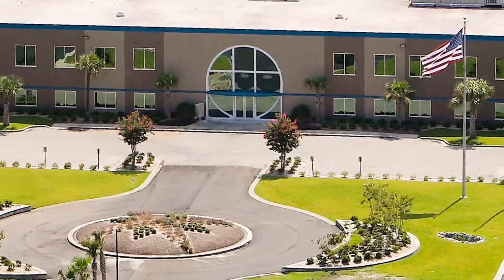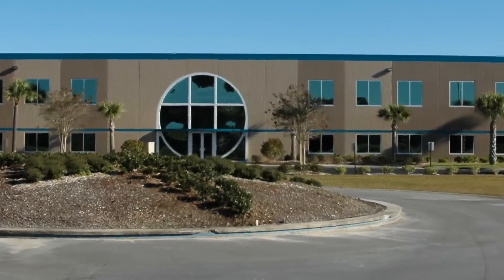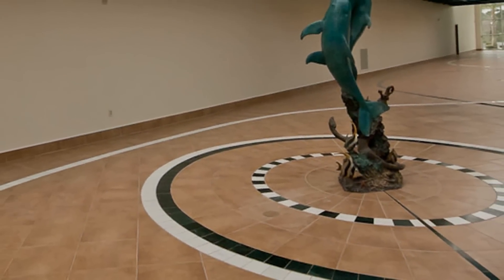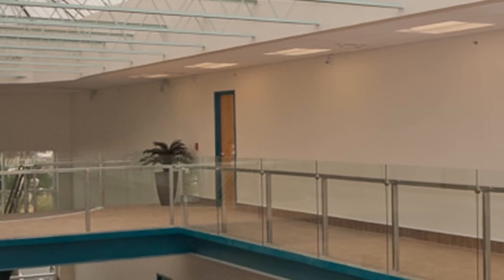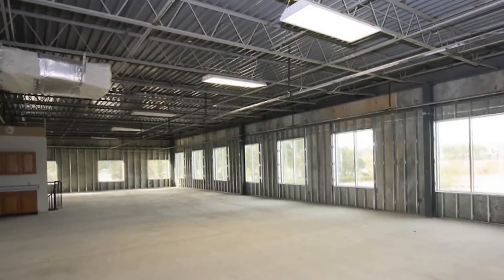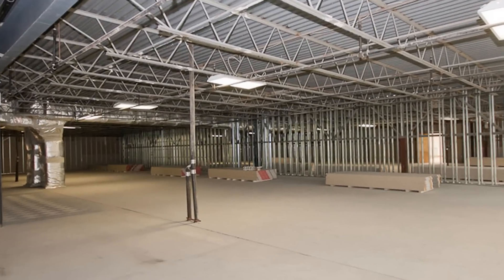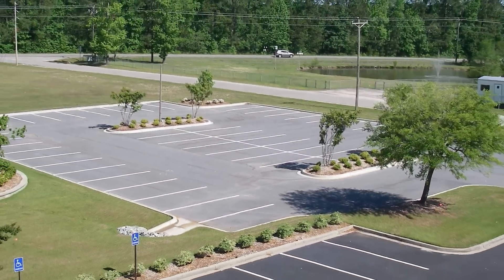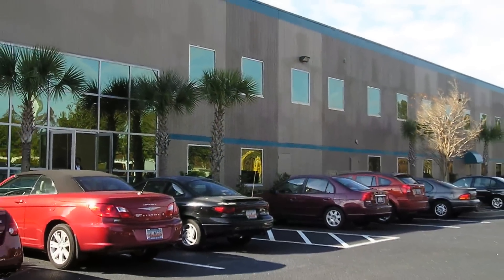Andrea VoiceOver Compass Center